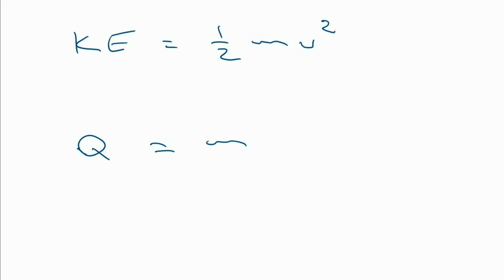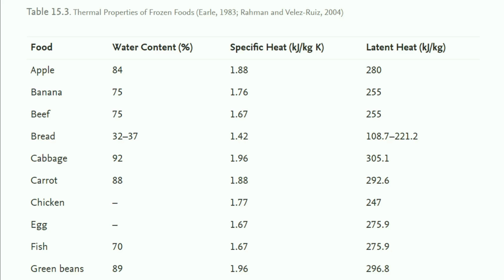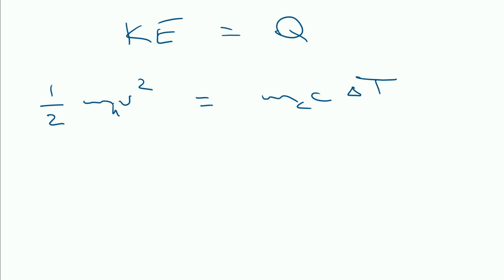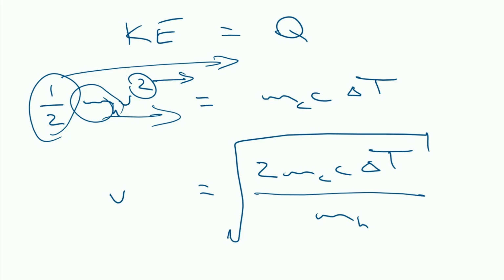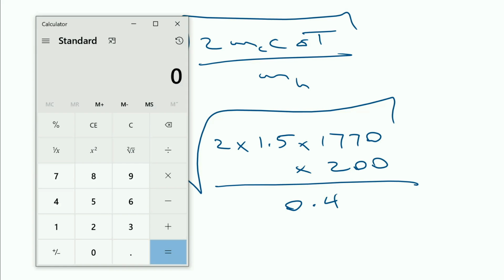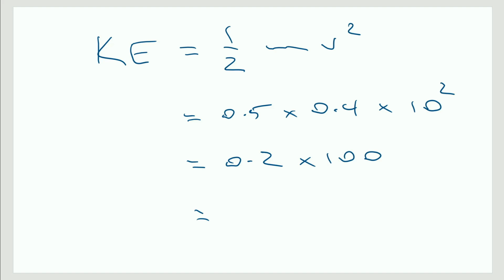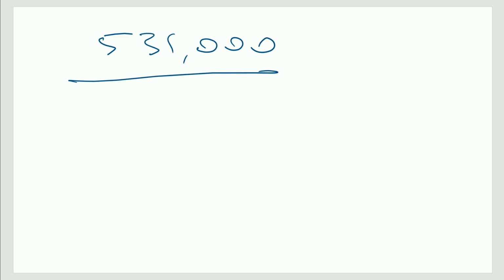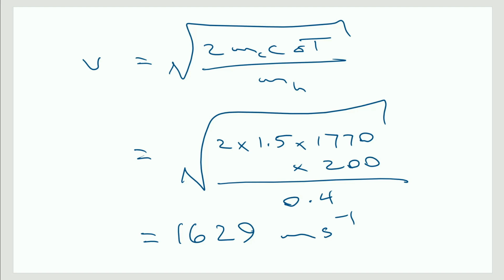Slap the chicken